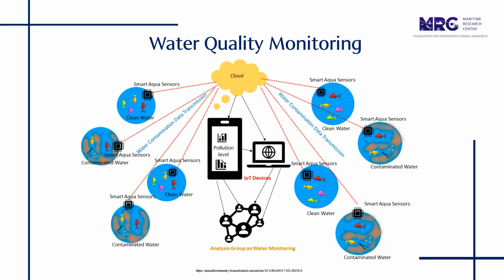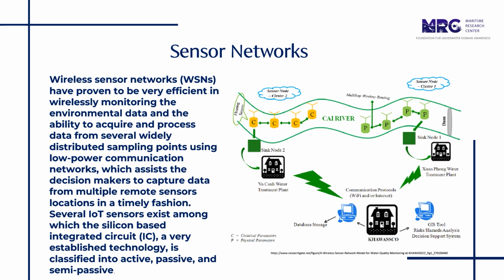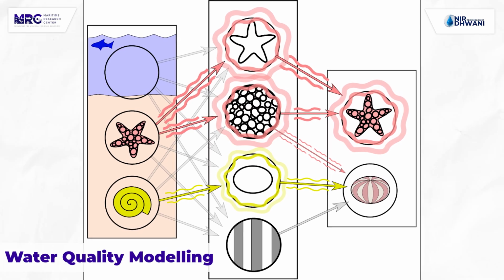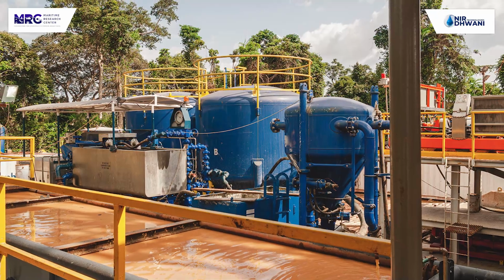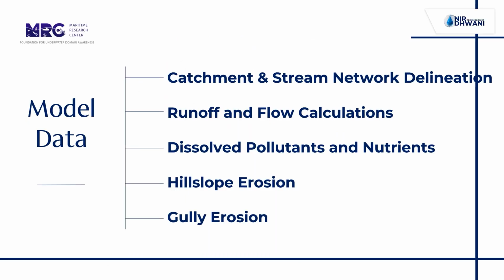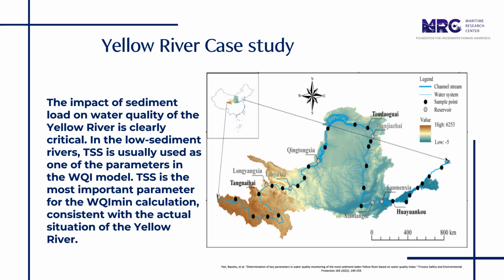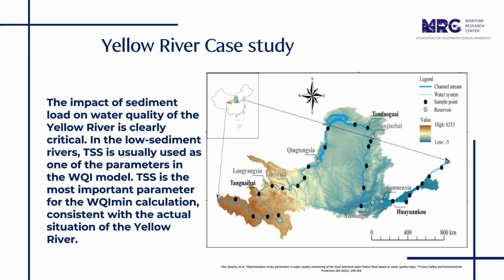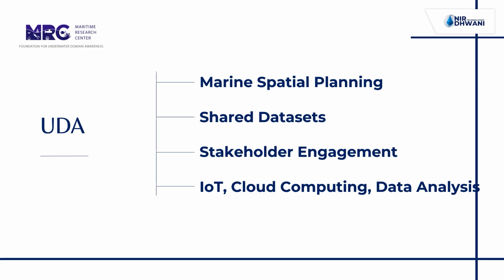Integrated water and sediment management | Romit rajendra kaware | MODULE 11.3